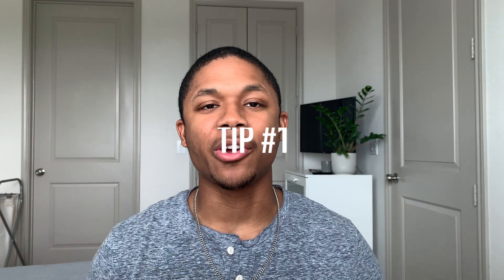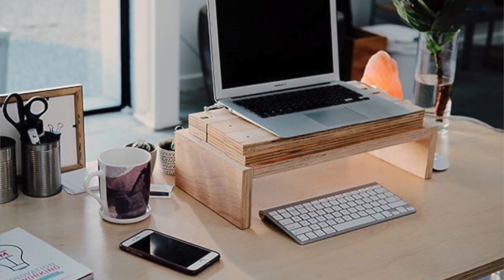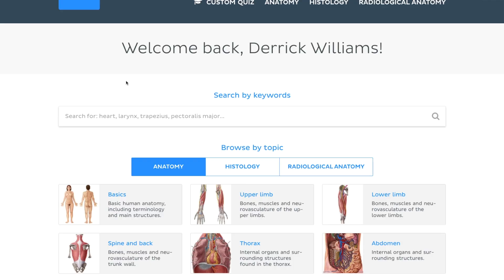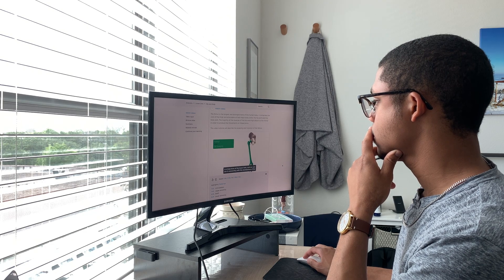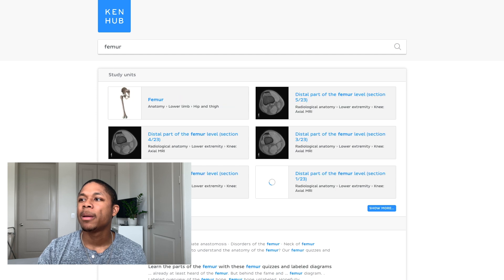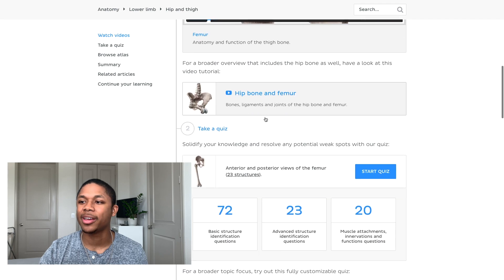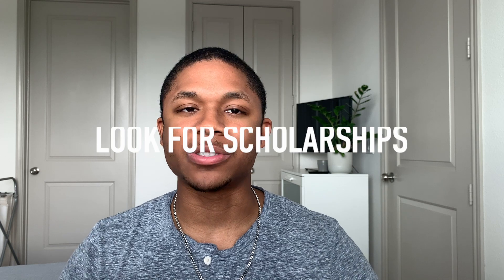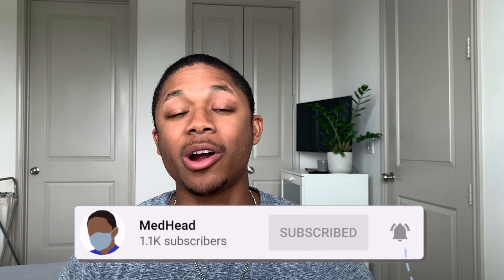6 Tips Before Starting the FIRST Day of Medical School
Here are 6 things you can do before medical school to put yourself in the best position possible! :)

Timeline
0:00 Intro
1:00 Tip #1
2:01 Tip #2
6:10 Tip #3
6:50 Tip #4
7:59 Tip #5
8:44 Tip #6

I hope you enjoy this video! Comment or DM me with anything you want me to cover in a future video or if you have any questions I did not answer!

ABOUT ME: Hey Guys! I'm Derrick and this is my Med Student Vlog, MedHead, and I'm hoping to share my journey with you guys. Watch in 1080p HD for the best quality!

MY STUDY-SPACE ITEMS:
- Laptop Stand
- Desktop Monitor